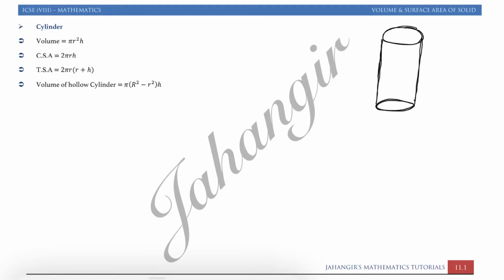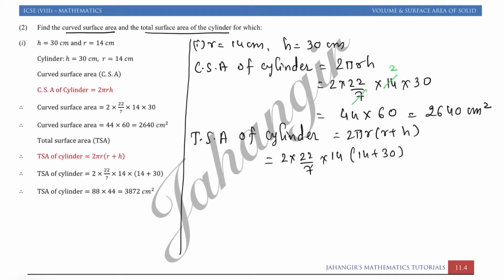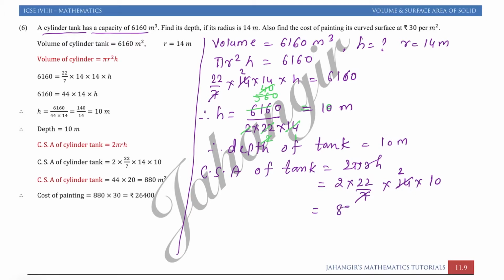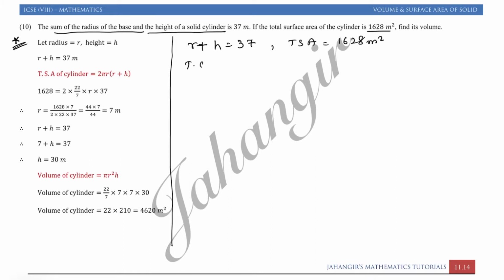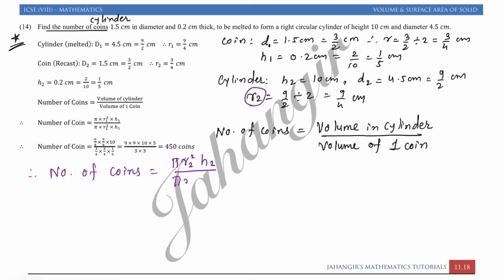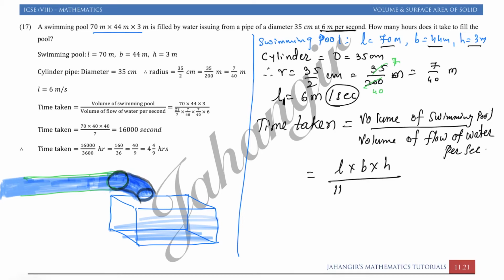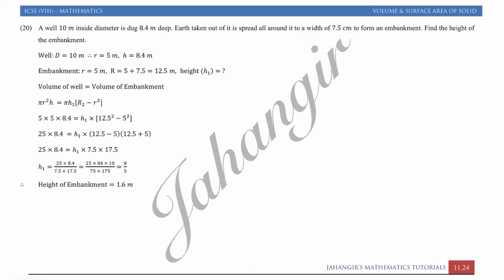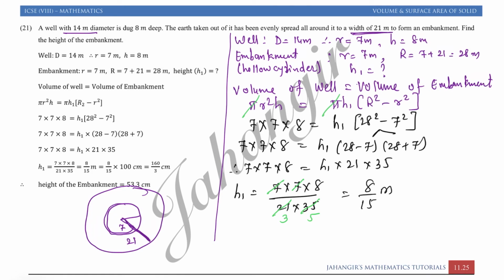VIII VOLUME & SURFACE OF CYLINDER EX 11B